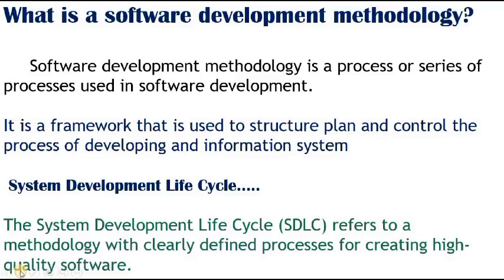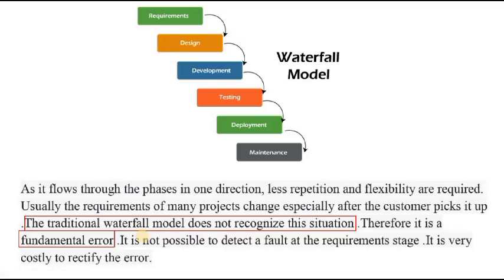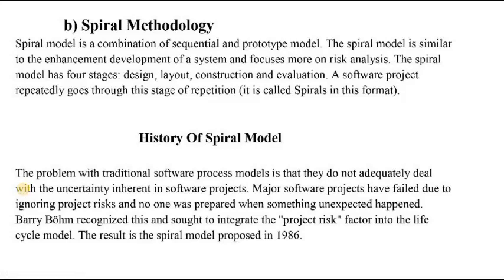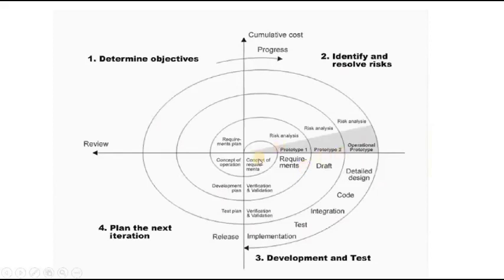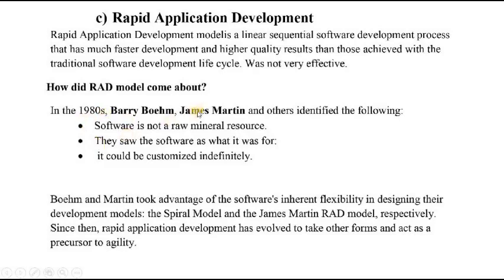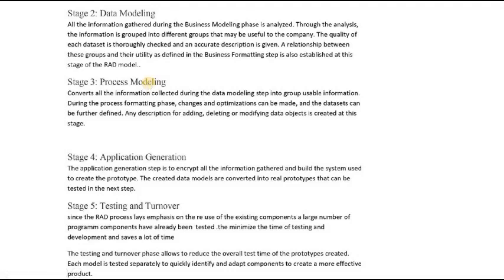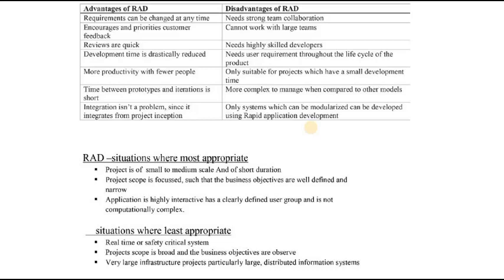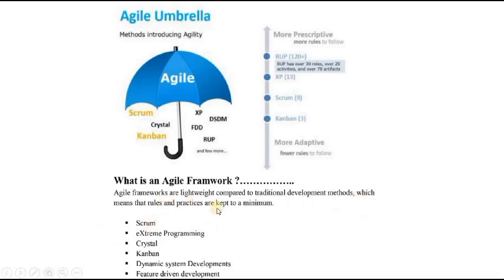OOSAD Project No 01 | System Development Methodologies - 200063000389 - Hansi Dileesha Rathnathilaka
Subject: Object Oriented System Analysis and Design

Project: System Development Methodologies
Video 01 (System Development Methodologies - 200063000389 - Hansi Dileesha Rathnathilaka)